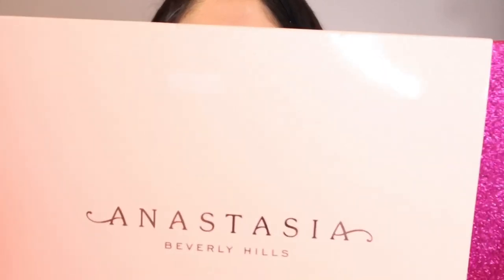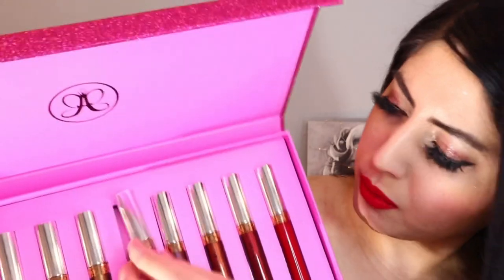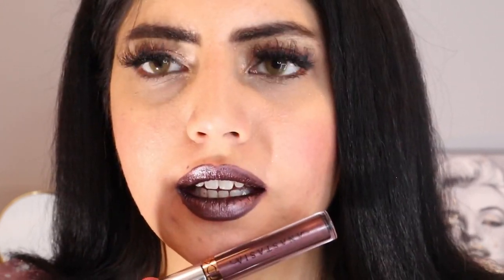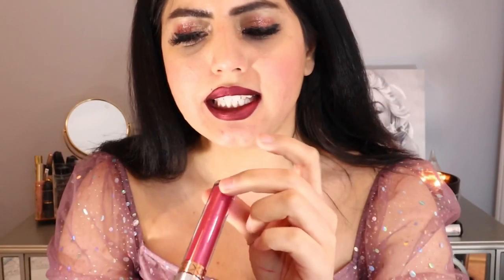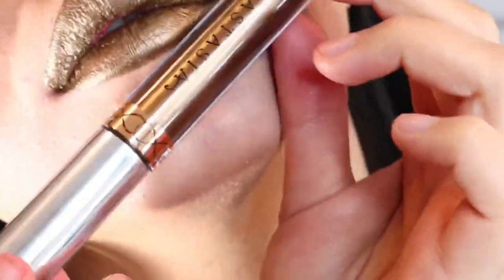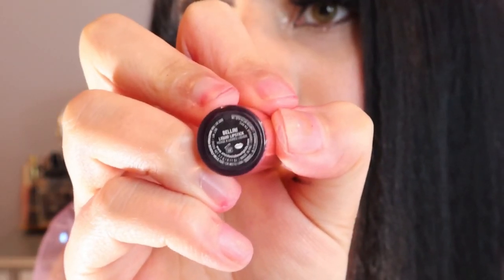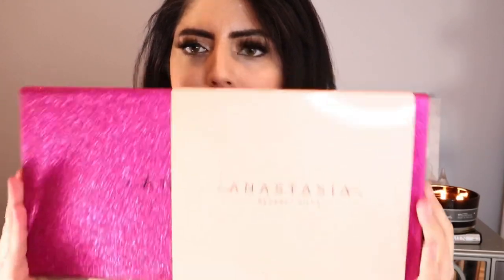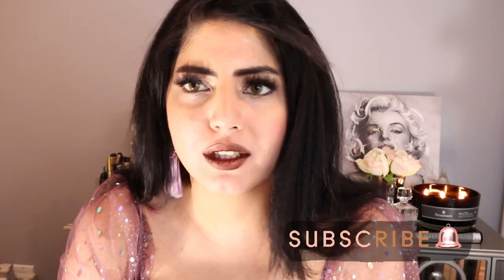Look what I found at Marshalls: Anastasia Beverly Hills Liquid Lipstick Review & Swatches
Hope you all have been doing amazing 💜
In this video, I am reviewing and swatching Anastasia Beverly Hills Liquid Lipsticks Set. I personally loved most of these shades. Super consistency and wearability.

♡ If you are new and found this video useful, please press the post notifications bell so that you can be apprised of my future videos ♡

Shades include:
- Bellini (metallic golden peach)
- Cali Sunset (metallic rose with an iridescent sparkle)
- Chrome Rose Gold (metallic rose-gold)
- Chrome Shadow (metallic plum grey)
- Chrome Olive (metallic golden olive with iridescent sparkle)
- Pink Punch (matte bright magenta)
- Chrome Violet (metallic violet with pink shift)
- Chrome Bronze (metallic warm bronze with iridescent sparkle)
- Chrome Burgundy (metallic burgundy red)
- Chrome Red (matte candy apple red)